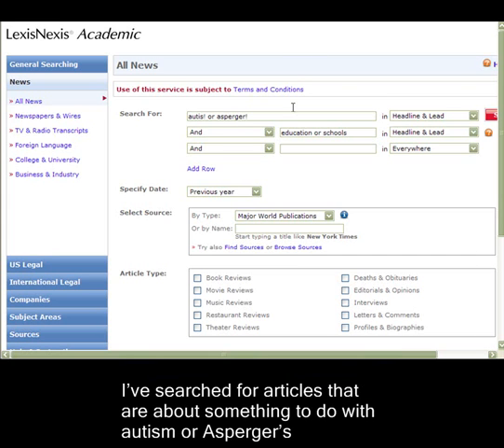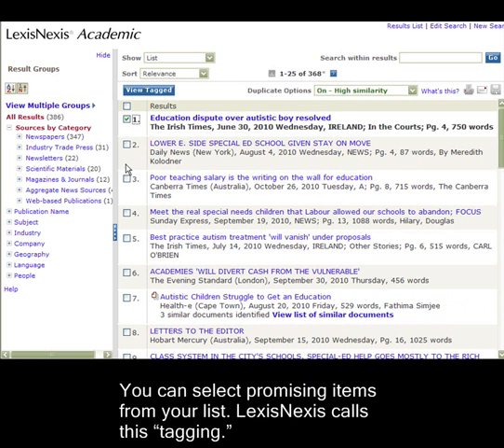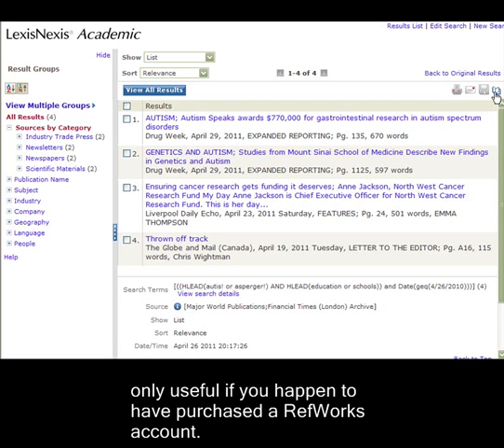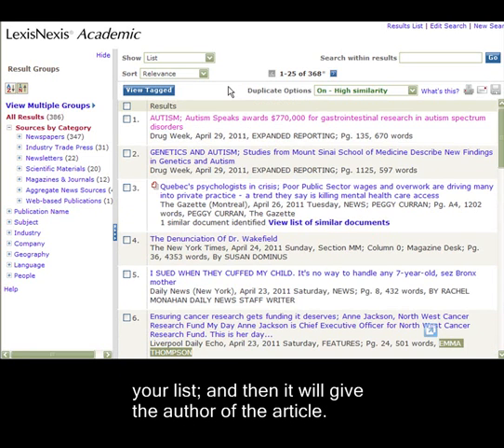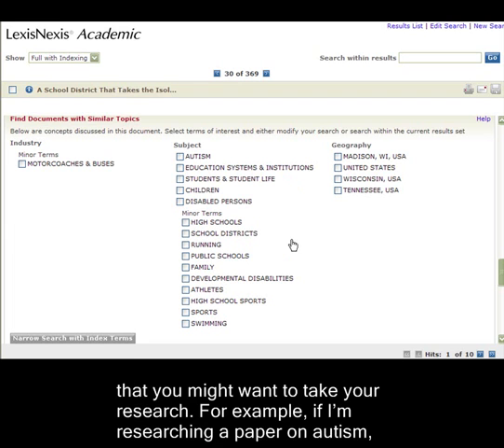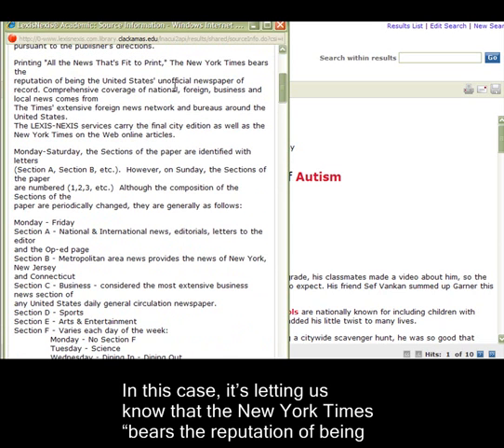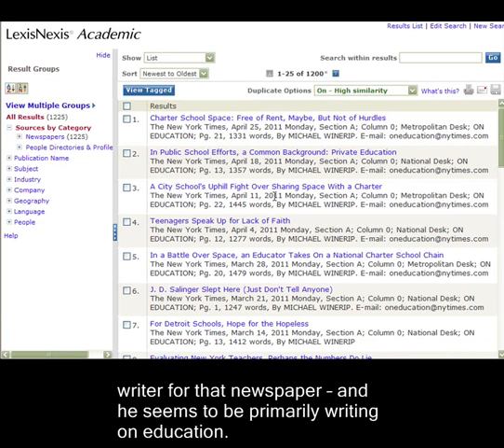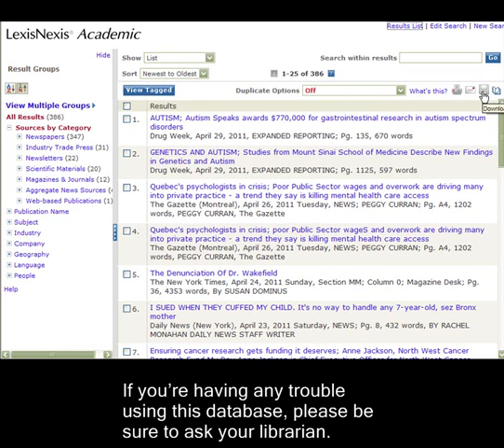CCC LIB 101: LexisNexis - Working with Results (captioned)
Covers tips and eccentricities in viewing results and working with lists in the "All News" portion of LexisNexis Academic. Includes viewing information about source newspapers.